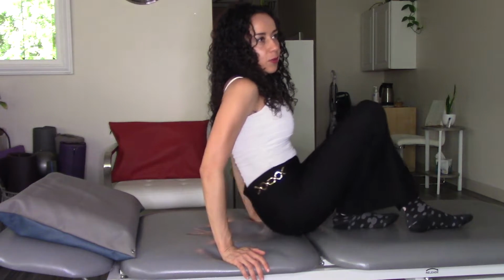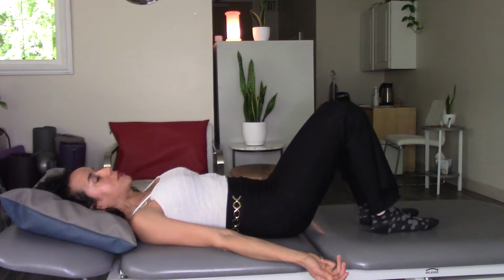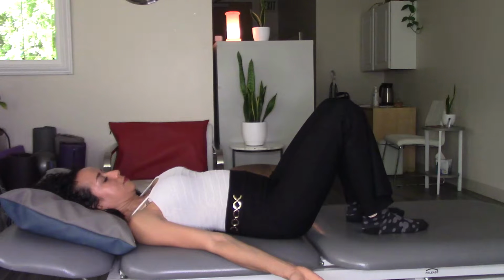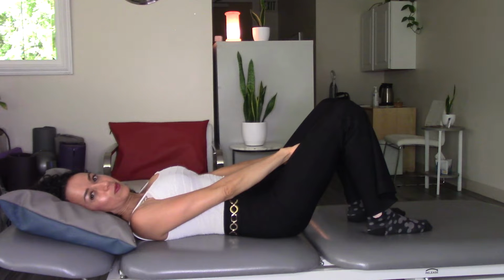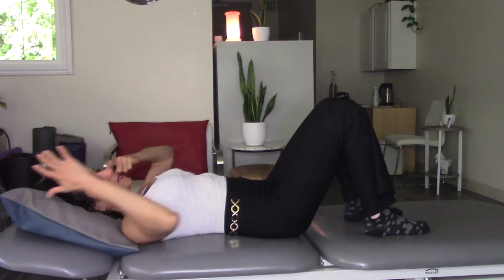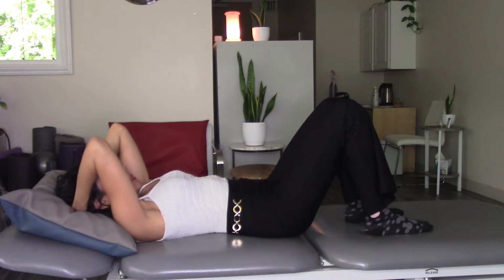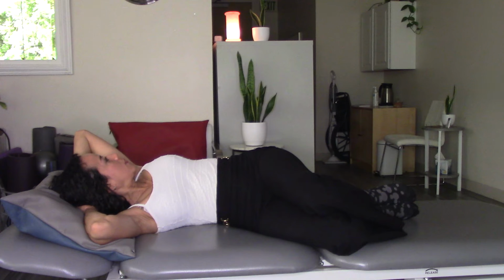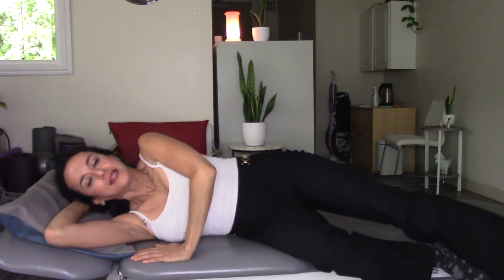Phase 1: Release Stiff Shoulder after Breast Surgery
Tightness in Shoulder after breast surgery?
Do these exercises to stretch post-surgical scars, restore shoulder mobility in chest and arms, improve your posture, prevent shoulder stiffness and tightness, and be able to do your activities you love the most!

1. Diaphragmatic breathing with body still
2. Diaphragmatic breathing flattening the lower back and flattening neck.
3. Sun Salutation modified
4. Butterfly on the back
5. Butterfly on the side.

Don't forget….
Always consult with your Doctor before starting any self-manual technique, massage, or exercise.

The information in this video is for educational and informational purposes only, its content is provided based upon evidence-based medicine, knowledge, and experience as a Doctor of Physical Therapy (DPT).